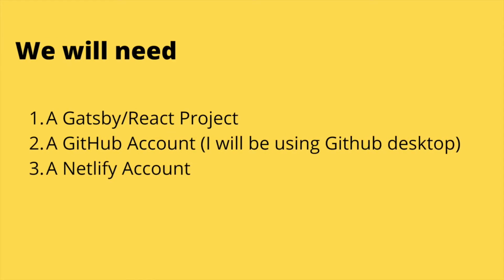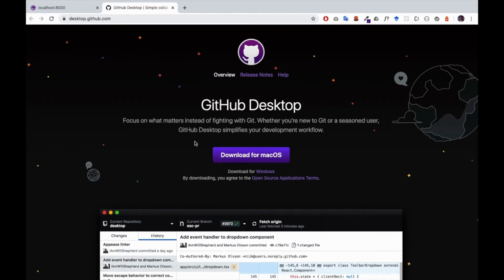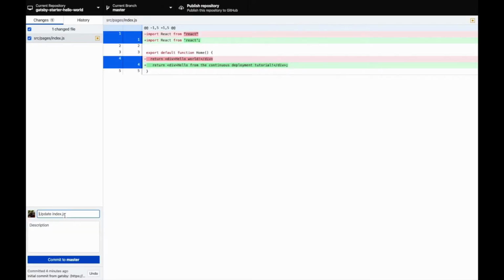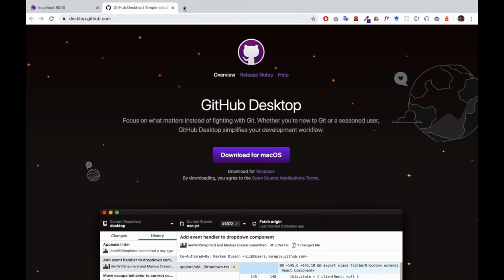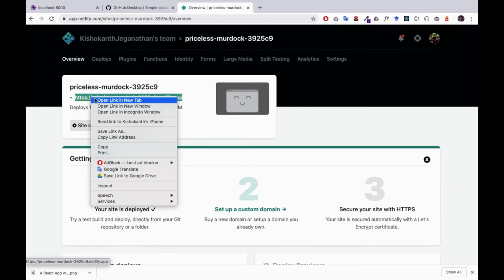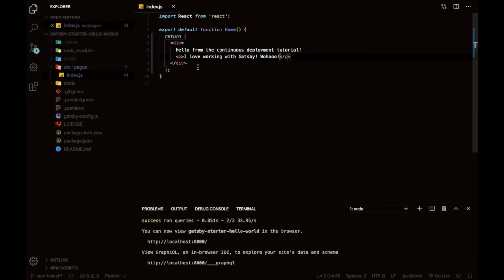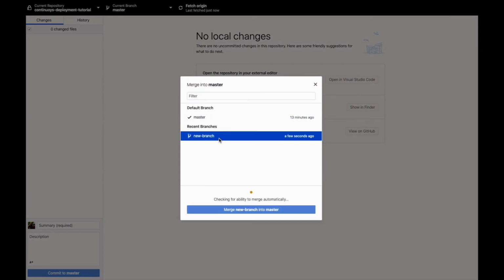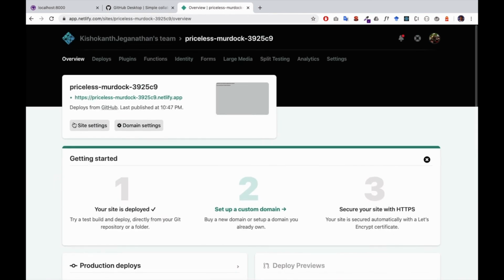Continuous Deployment with Gatsby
In this video, we are going to look at what continuous deployment is and how we can utilise it when working with Gatsby. The tools we use here are GitHub Desktop (for version control) and Netlify (for continuous deployment). Link for blog post on this is listed below.